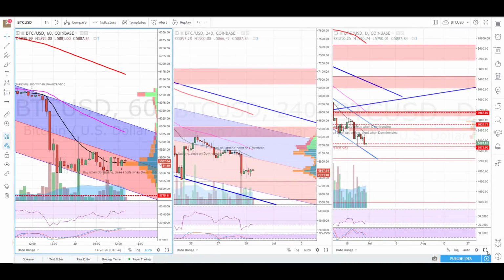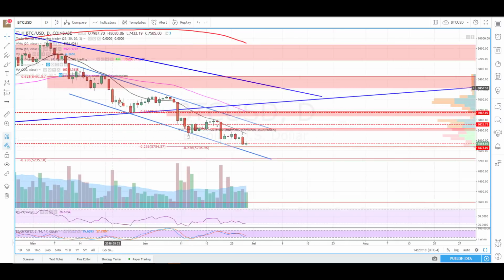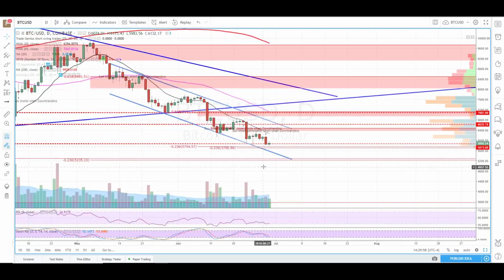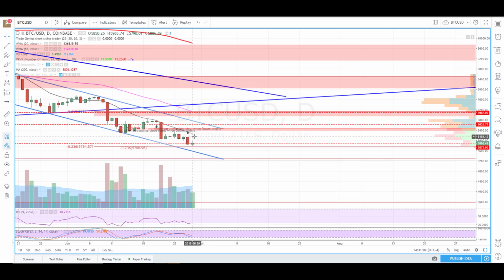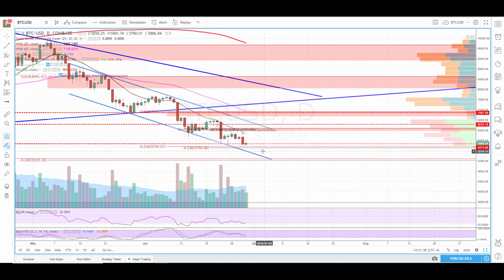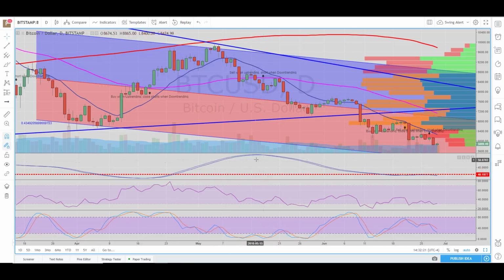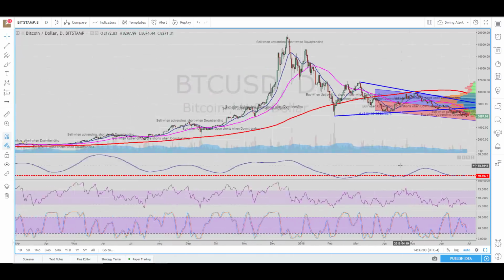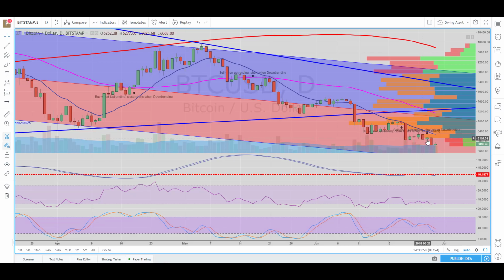Bitcoin - Chop or Drop?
Twitter.com/Thetradegenius
Instagram.com/Thetradegenius